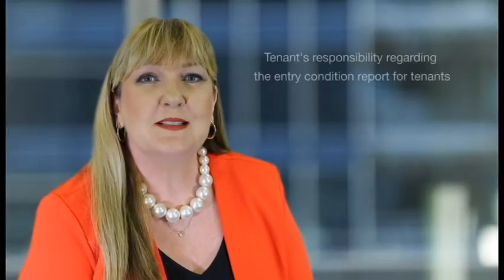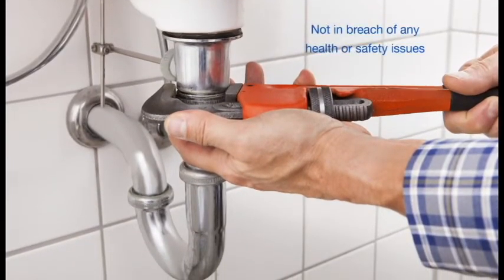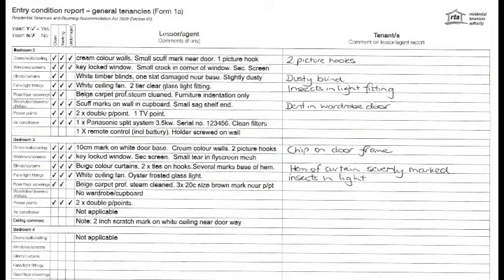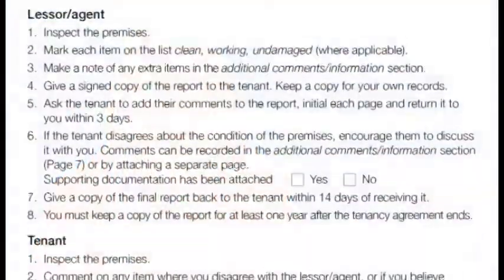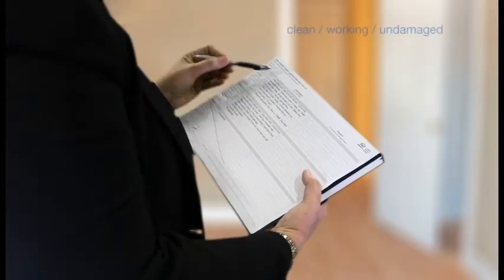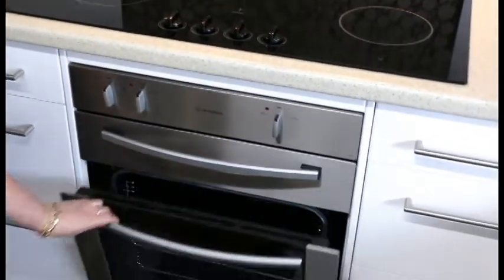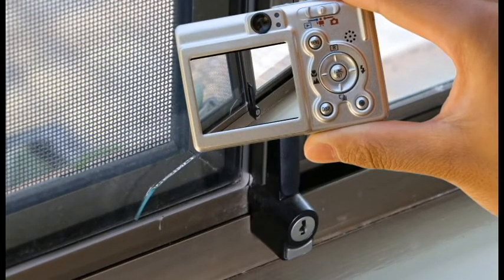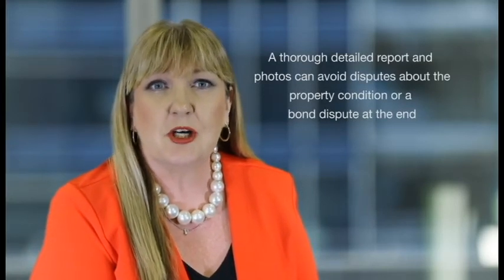Entry condition report – tenants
Residential Tenancies Authority video on the importance of filling out and submitting an Entry condition report at the start of a tenancy.